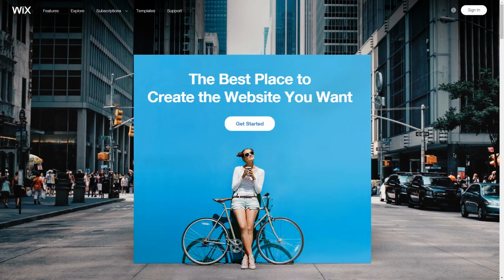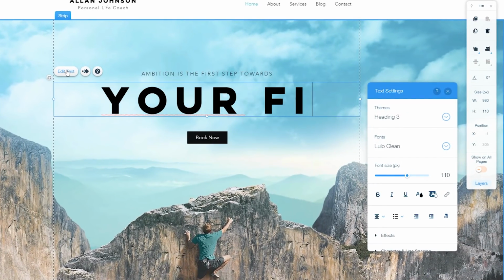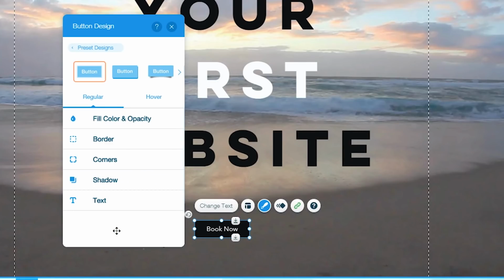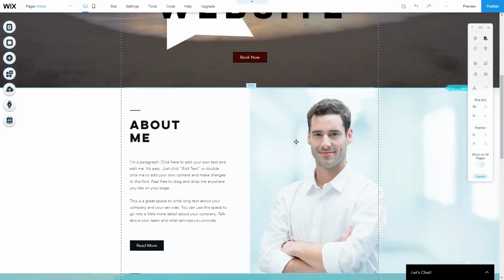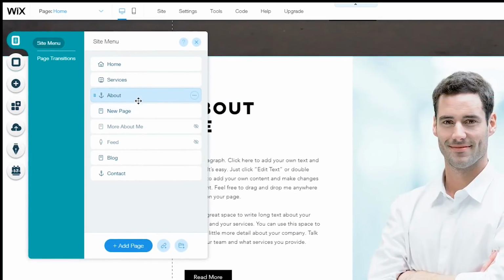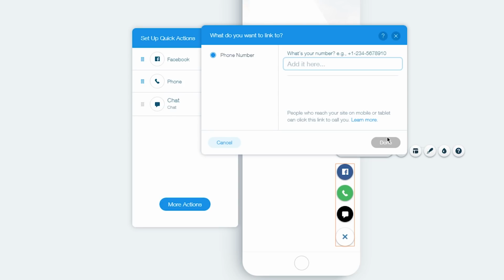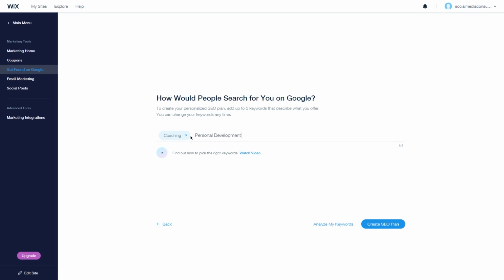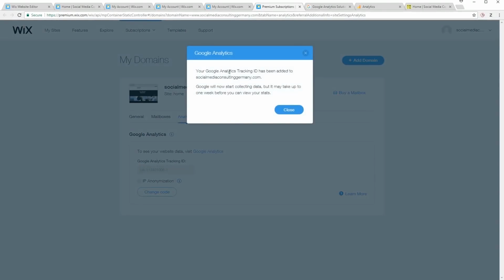How to make a website from scratch in 2019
In this website tutorial 2019 we show you how you can make your own beautiful website from scratch and for free by using Wix.

Wix is great because they have a powerful website editor which is easy and intuitive to use. Even beginners with no experience can build an amazing website from scratch. Wix also offers everything you need for your website, like hosting, domain and the website builder itself. You get the whole package in one place.

We cover the process from start to finish, from the moment you sign up to the moment your website is online. After watching this tutorial you will be ready to create your own website. We learn how to choose from one of the three options Wix offers when creating a website, then get in to the details of how to change and add elements to the design. We also cover how to customize and individualize the elements and then go over relevant topics like adding images and videos, organizing content, making navigation on your website easy and making a mobile version of your website.

Finally we go over the process of SEO or search engine optimization and take you through the process of upgrading to the premium service. Before ending we cover the favicon feature and google analytics tracking.

We hope you find the tutorial helpful in building your brand new website in 2019.